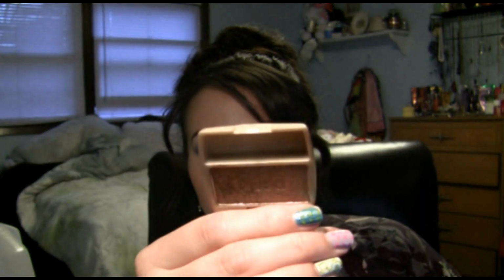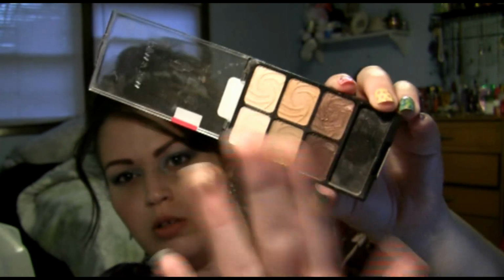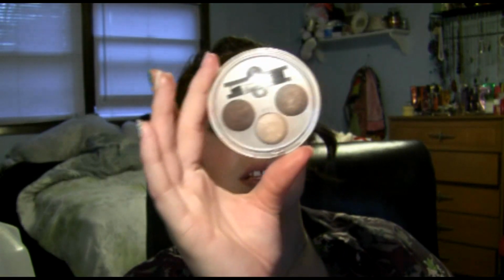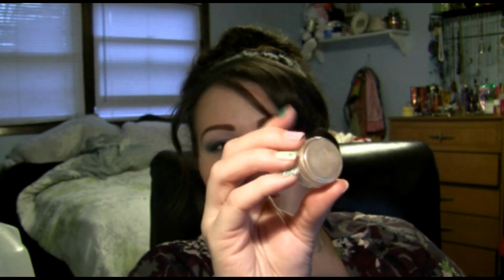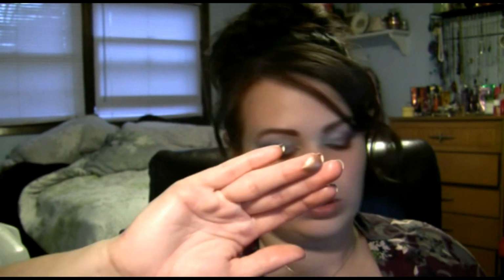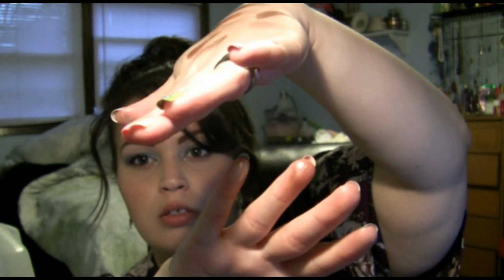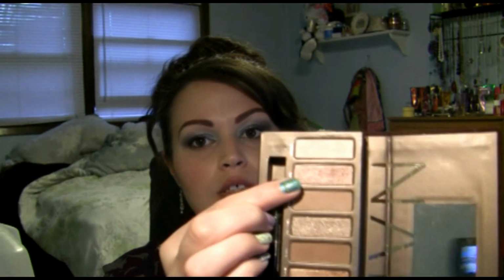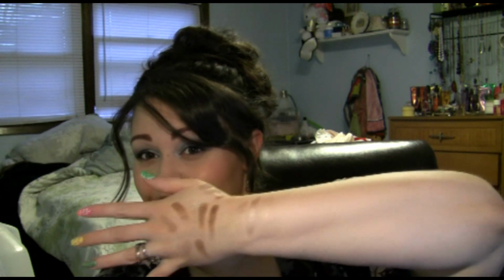My Favorite All Over Lid Eyeshadows - drugstore and high-end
eyeshadows mentioned:
L'Oreal gilded bronze
Ulta lustre
Ulta cognac
Wet and wild vanity
Covergirl tapestry taupe
Physician's formula baked oatmeal
Nyx iced mocha
Fyrianne polar bear
Mac satin taupe
Mac sable
Mac woodwinked
Mac jardin aires pigment
Mac vanilla pigment
Urban decay naked palette sin
Urban decay primer potion in sin
Stilas kitten